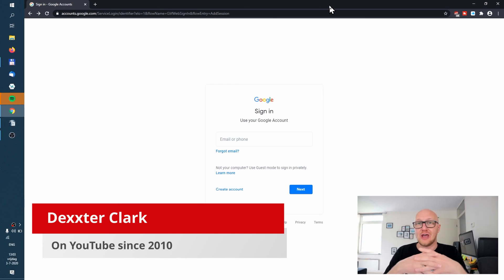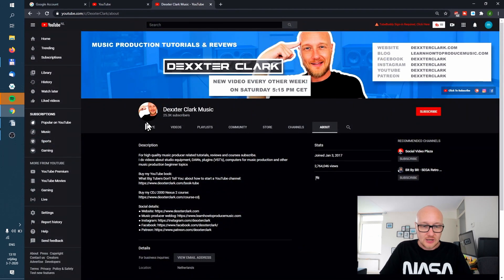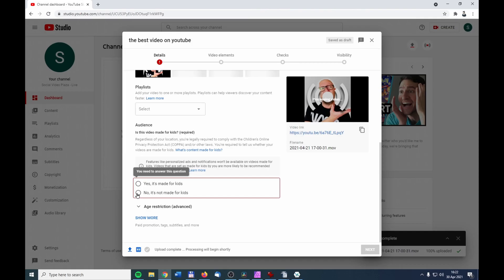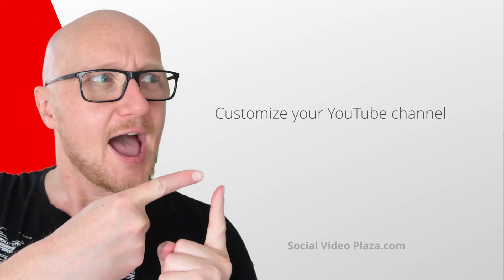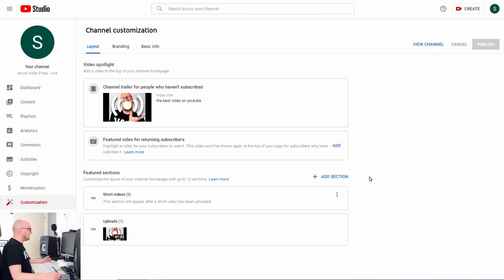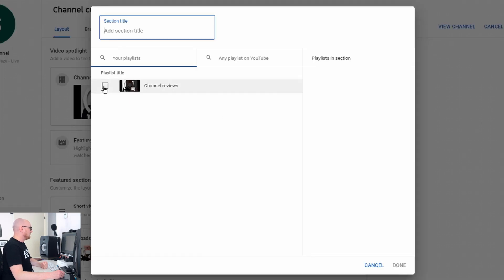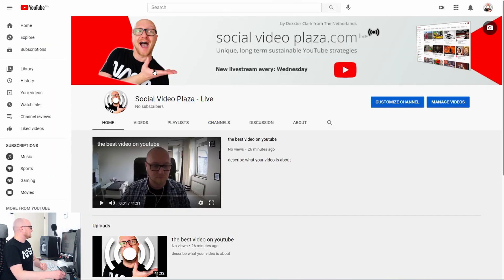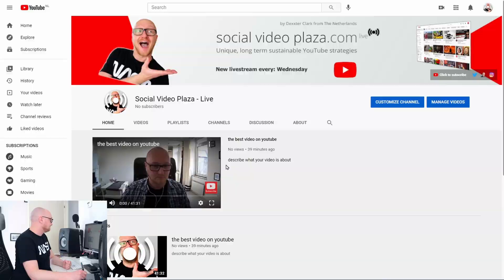How to create a YouTube channel 2025 on PC – COMPLETE step by step setup guide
A step by step guide how to create a YouTube Channel on desktop pc or mac!
Besides making a YouTube channel I’ll also show you how to get started with the right settings.

Creating a YouTube channel the right way is important to get the best out of your YouTube journey as a beginner.
This video shows the step by step process to verify and make your YouTube channel.
This way you will have all the features from the start of your YouTube channel.
Happy creating!

• 0:00 create Google account
• 1:10 Create new YouTube channel
• YouTube Studio
• Upload your first video
• Customize your youtube channel
• Layout (channel homepage)
• Branding
• Basic info

🔴 *** ABOUT ME ***
I advice entrepreneurs, businesses and content creators all over the world to explode their revenue with the help of YouTube and websites.
This channel is all about helping YouTube creators with YouTube tips and tricks to succeed with their YouTube channel.

• youtube channel create
• how to start a youtube channel
• youtube account open
• sign in on youtube
• YouTube register